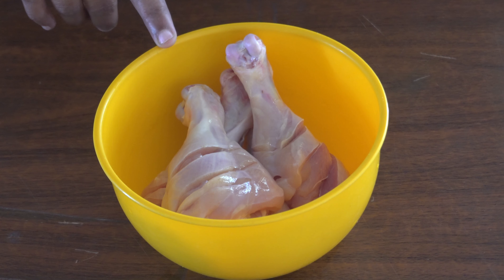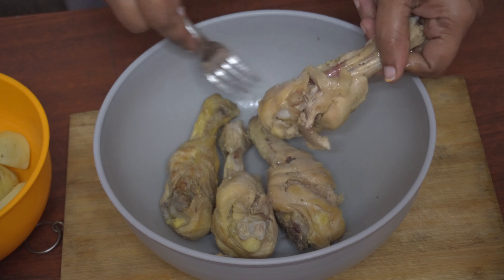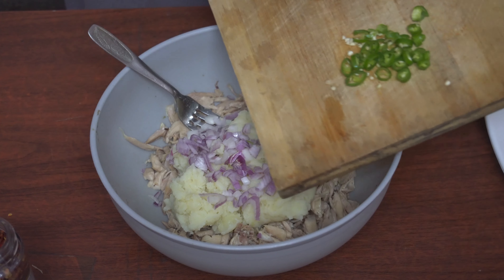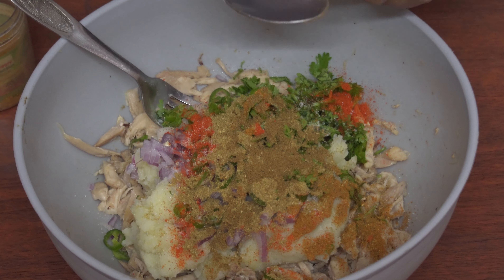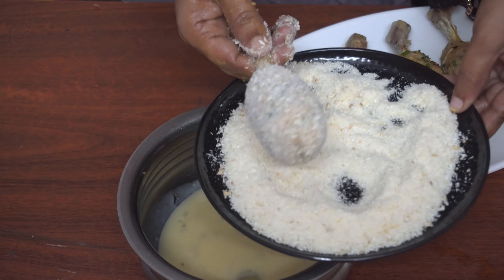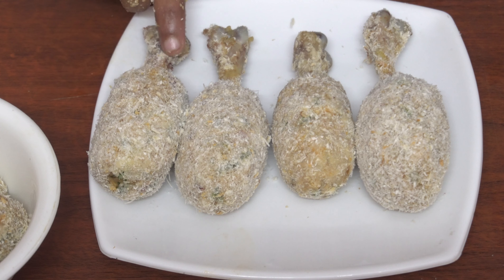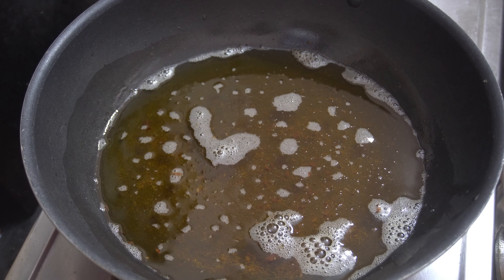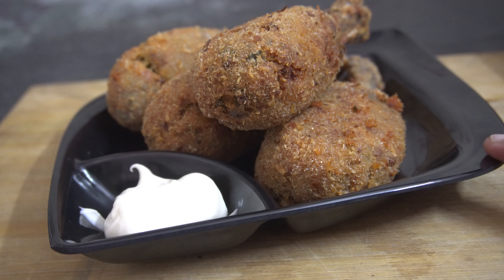The Ultimate Guide to Potato with chicken drumsticks | Chicken drumsticks recipe in telugu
Description

In this video, we will show you how to make delicious potato chicken drumsticks. Watch as we share our cooking tips and techniques to create a mouthwatering dish that your whole family will love.

Thanks